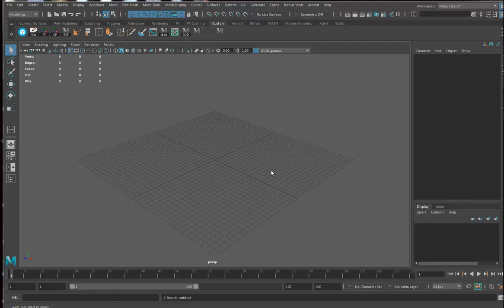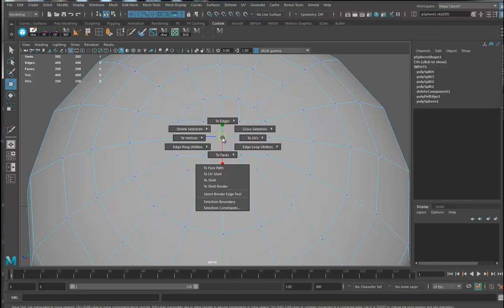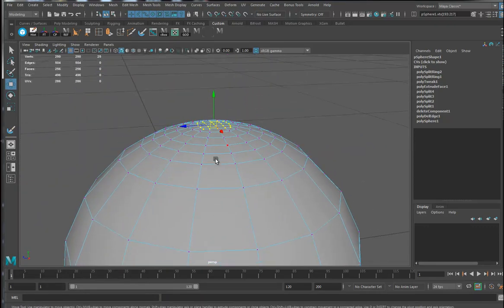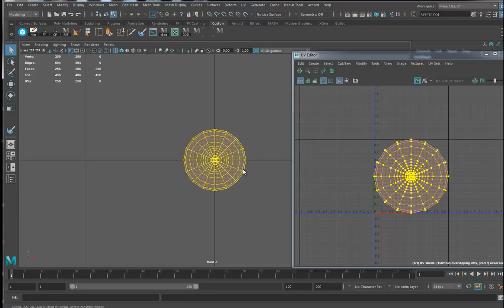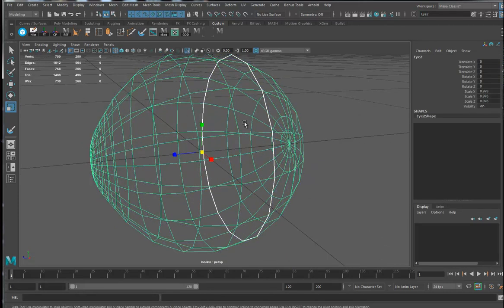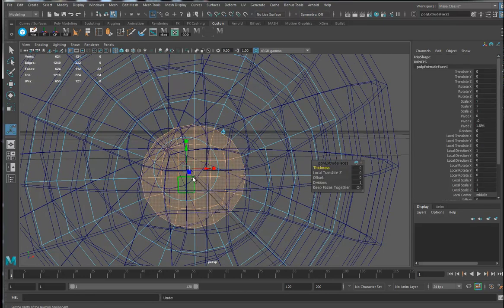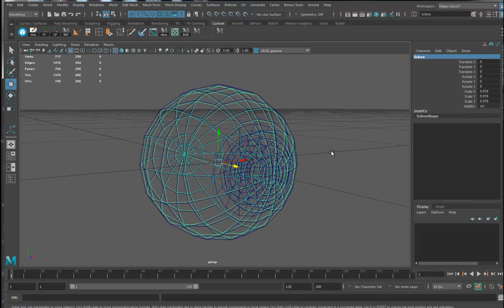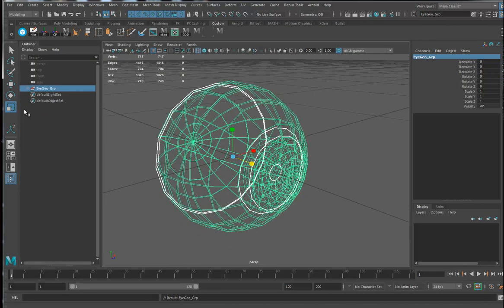Eyeball Model and UV Maya 2019